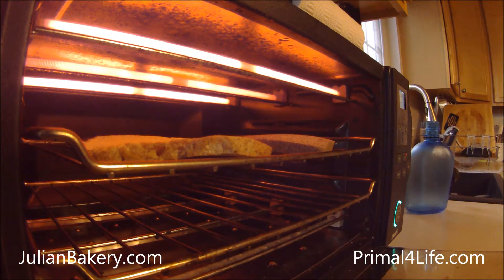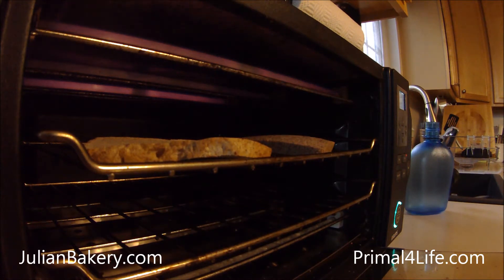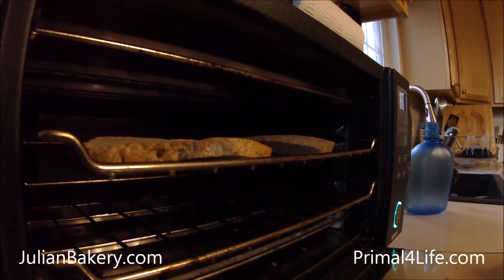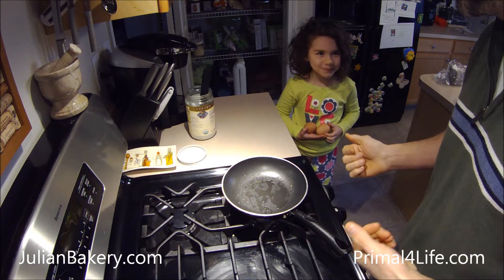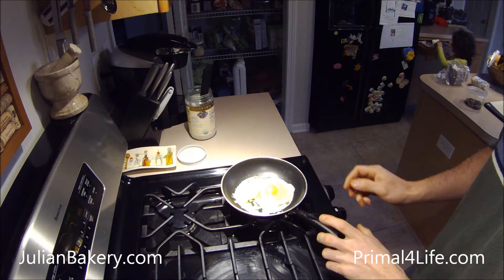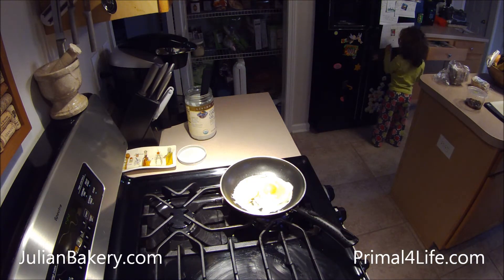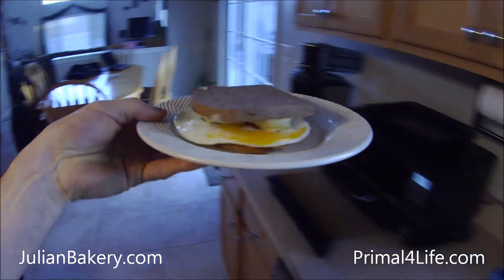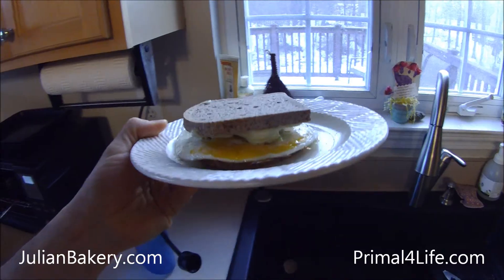Low Carb Egg And Cheese Sandwich On Paleo Bread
Happy Saturday!  This is Dan from Primal4Life once again, incorporating some of the healthiest ingredients around today!  One of which is Julian Bakery's Paleo Bread™, featuring coconut or almond rather than wheat and other flours.  Why coconut or almond?  Healthy fats, low carb and high fiber, and a lack of a blood sugar spike...  If you aren't familiar with the importance of blood sugar stabilization, you may want to check out the book "Wheat Belly."  Not only is this important for people that have Diabetes, and for those who want to improve cholesterol, but it's also an option for those of you who have auto-immune conditions, like me.  After experiencing complications from antibiotics which ruined my gut lining (aka -- "Leaky Gut"), my body is highly sensitive to wheat and other traditional ingredients that are in our everyday breads.  Reading "Wheat Belly" helped me to understand why a low-inflammation diet is important.   Once I ditched the grains (all grains including most gluten-free products) I started my journey to feeling better.  And fortunately for me, I soon stumbled onto Julian Bakery's Paleo Bread™, allowing me to enjoy bread again.  So for you auto-immune sufferers like me, opt for Julian Bakery's Paleo Bread™ to feel better and heal better!

Ingredients:
• 2 slices of Paleo Bread™ -- Coconut or Almond, defrosted
• 2 eggs
• 1 slice of cheese
• ½ avocado
• Salt & Pepper
• Olive oil
Directions:
2) Cook eggs to your liking in oiled pan
3) When bread is close to done, drizzle olive oil on bread and then place cheese on bread
4) Once cheese is melted, place eggs on bread
5) Put avocado slices on bread
6) Salt & pepper to taste, and enjoy!
Prep Time:
• 2 minutes
Cook Time:
• 10 minutes
Serves:
• 1
This breakfast was a quick and simple way to get your low-inflammation breakfast in.  I couldn't decide on which bread I wanted, so with coconut and almond, eggs, avocado, and cheese, this sandwich is loaded with healthy fats.  Remember, fat doesn't make you fat.  We need good fats for vitamin D3 to work, for the brain to develop in children, for testosterone in men, there's lots of "things" in the human body that depend on healthy fats.  With Julian Bakery's Paleo Bread™ in my diet, I am ensuring that I am getting those quality fats, and none of the inflammatory qualities that wheat will give you.
Wishing everyone a great day, get outside, keep moving, and eat healthy!